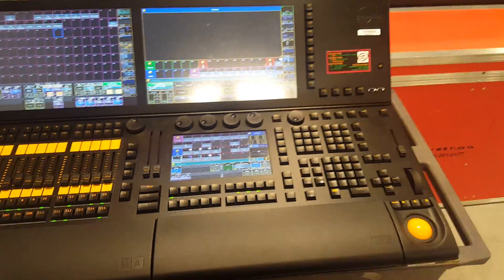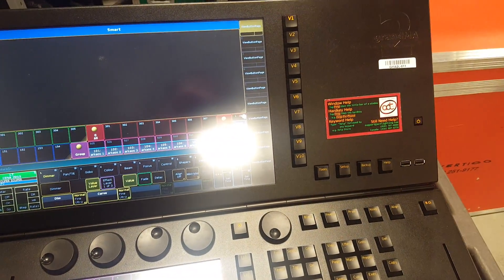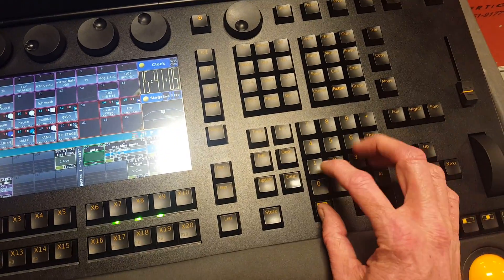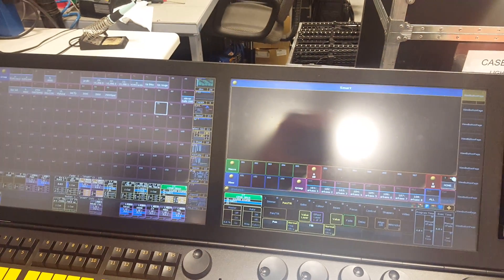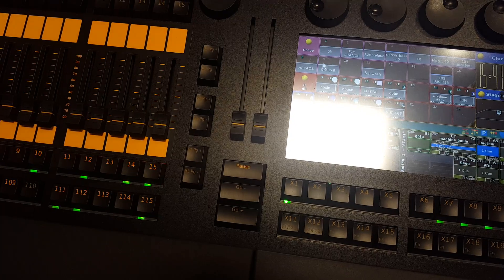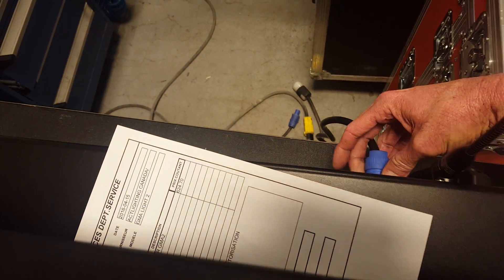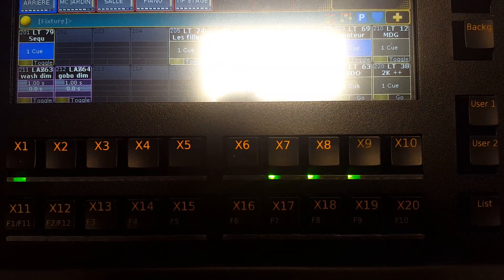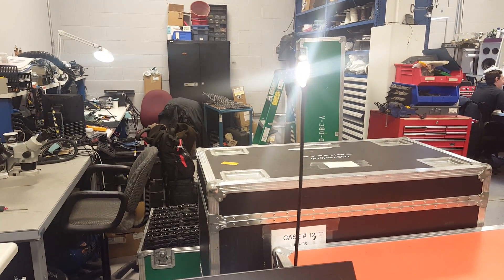Grand MA 2 Keyboard shortcuts GrandMA2